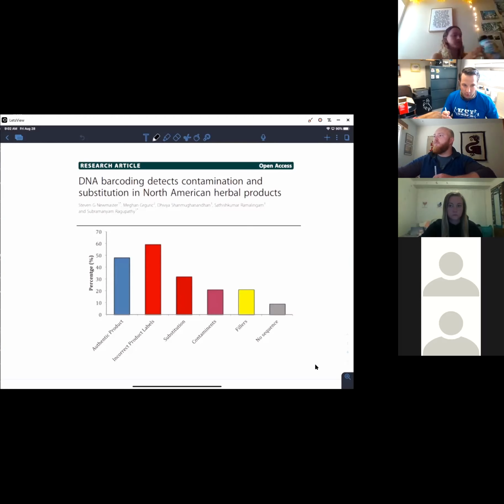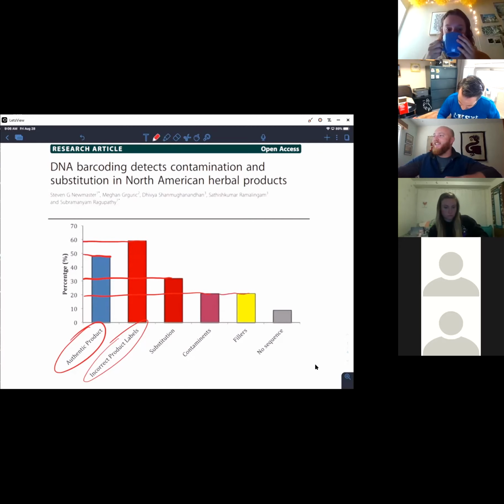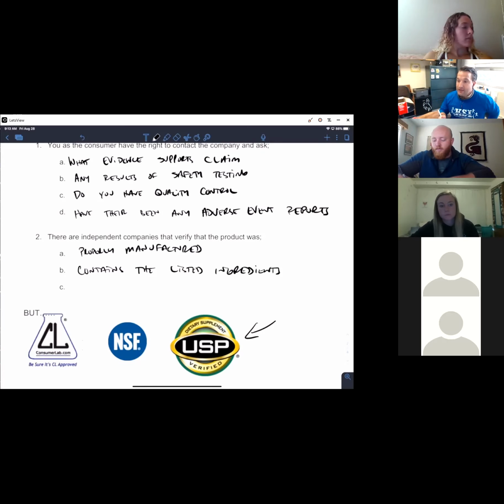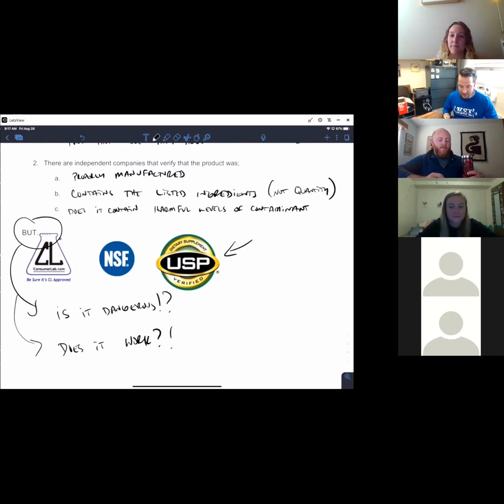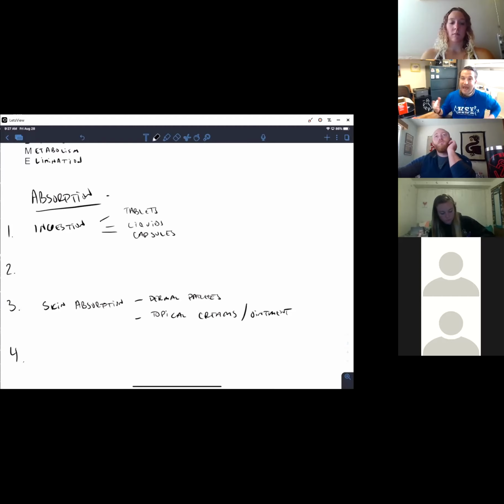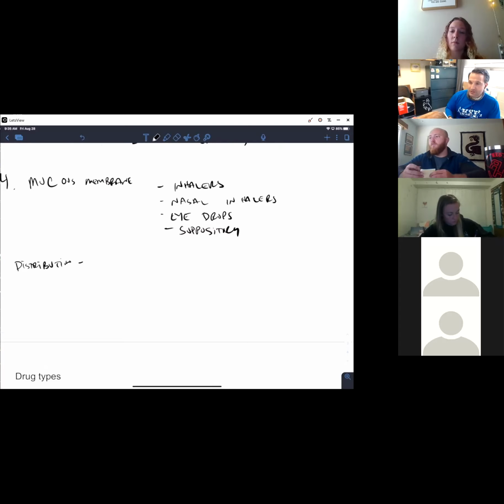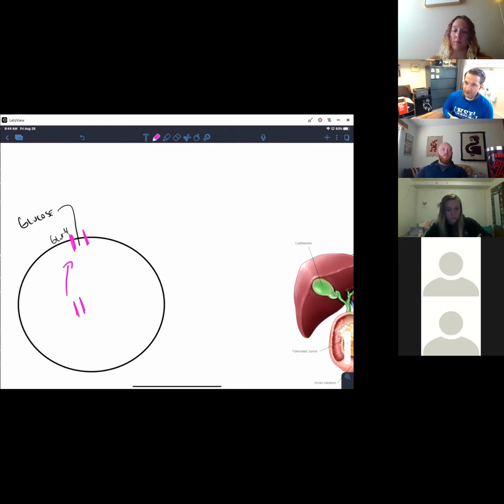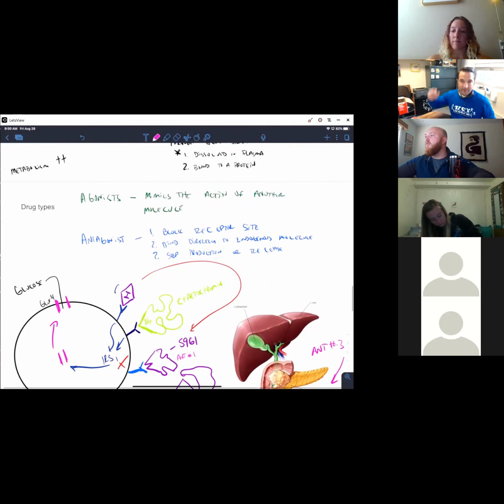Lecture 3 - Supplements & Drug Classification